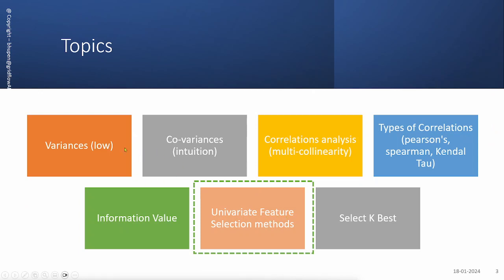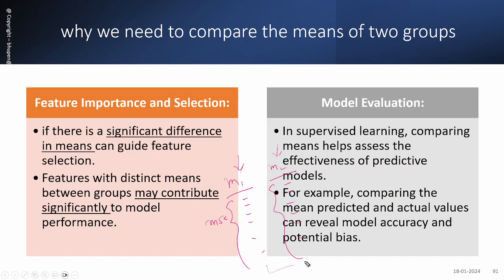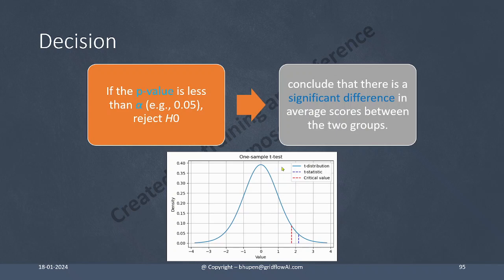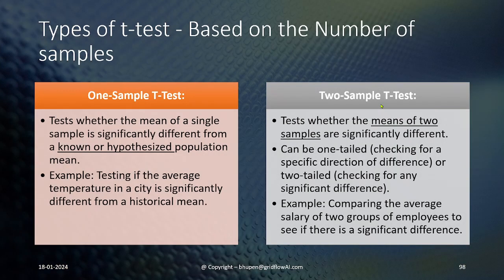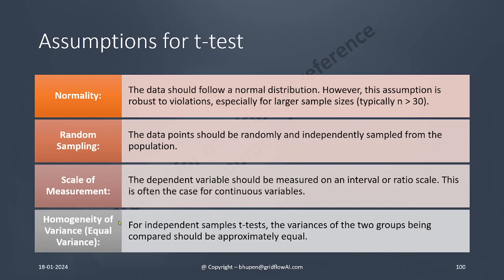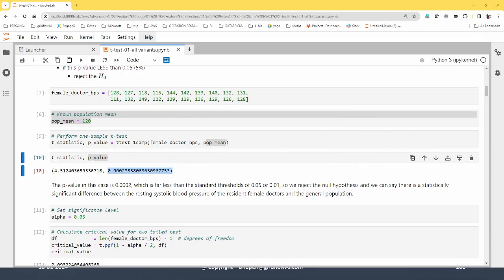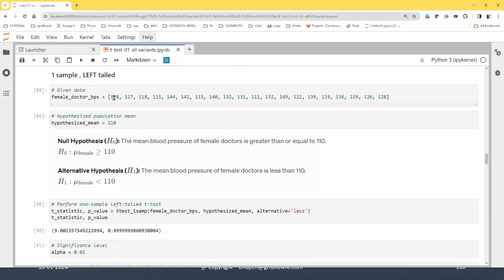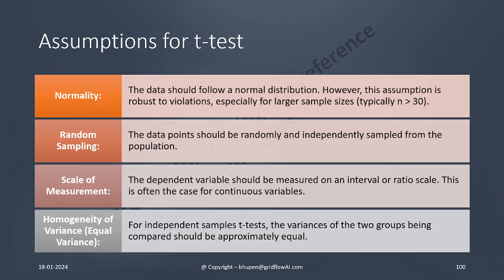The Role of T-Test in Feature Selection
The t-test is a statistical method used in univariate feature selection to compare the means of two groups and identify features that exhibit significant differences between them.

In the context of feature selection, it helps assess the relevance of individual features for distinguishing between classes or groups.